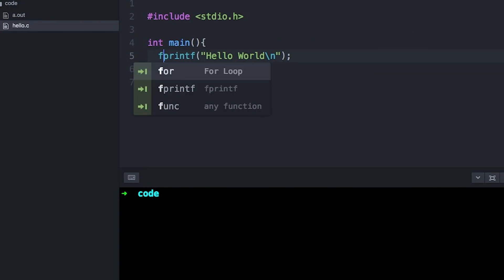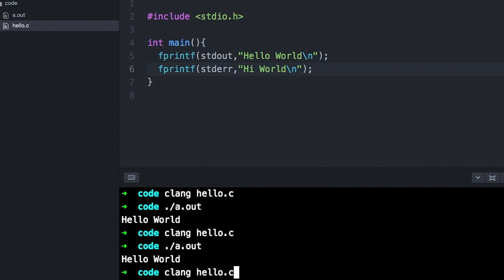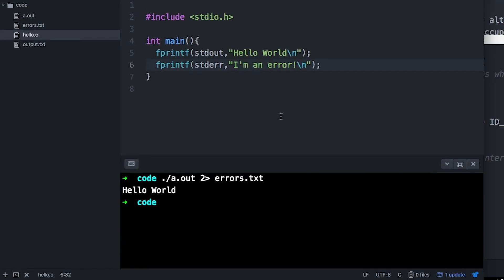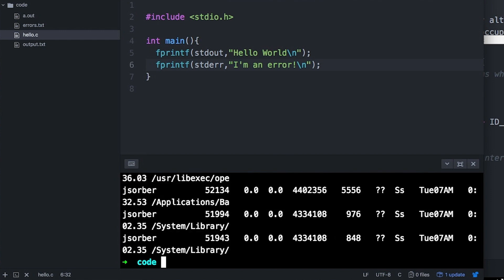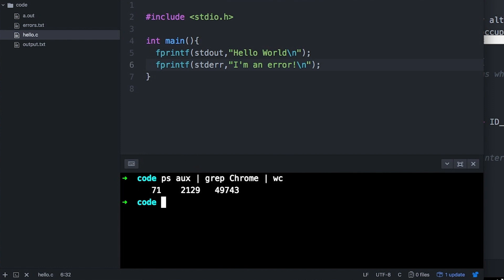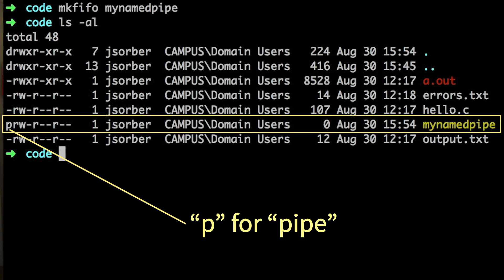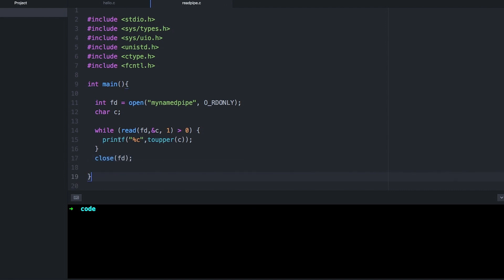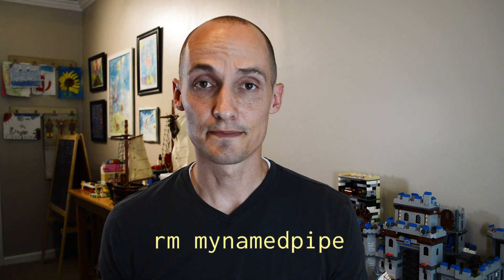Using Pipes and Named Pipes to get your programs working together.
Do you want one of your computer programs to talk to another? Let's look at one of the most basic ways to make this happen, with pipes.